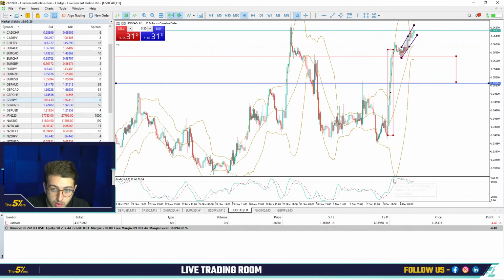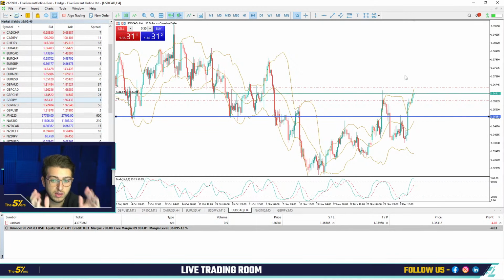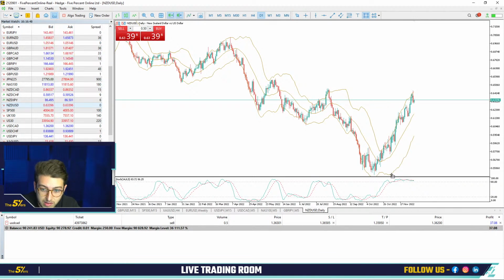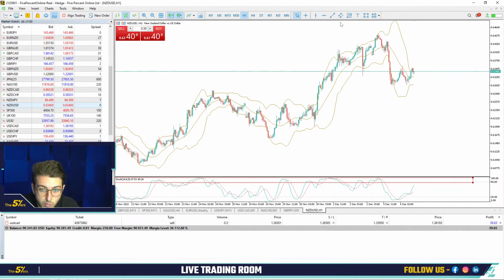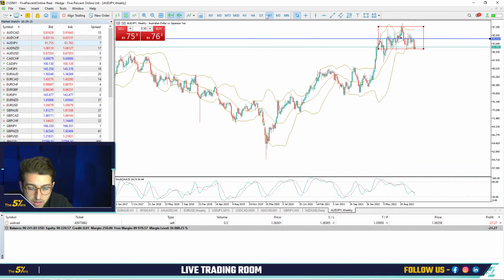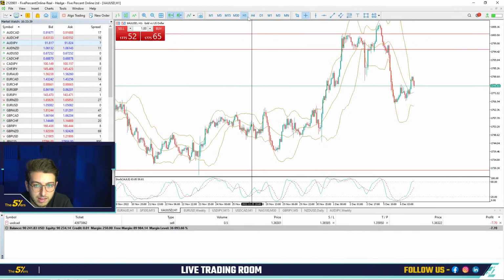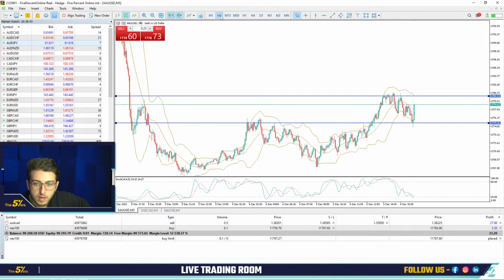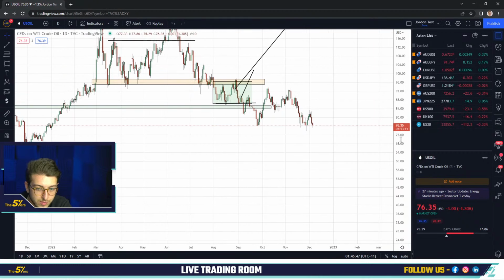Open Live Trading Room, Dec 6, 2022 - Today Sessions - Short & Long Term Portfolio